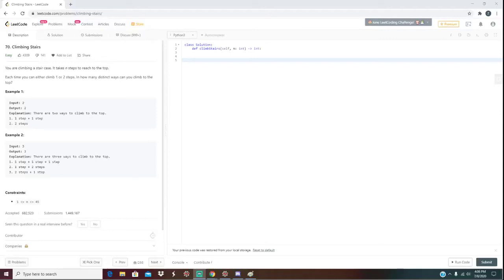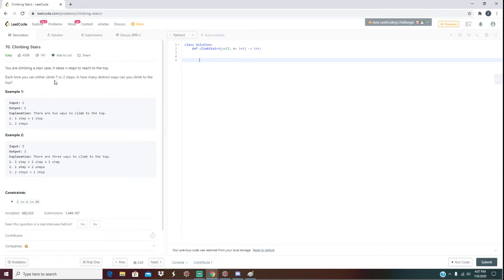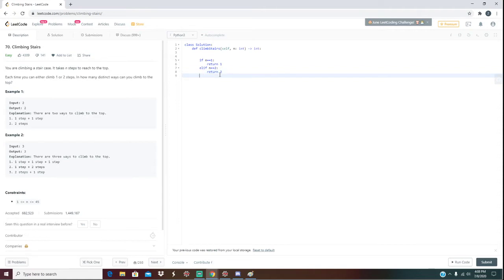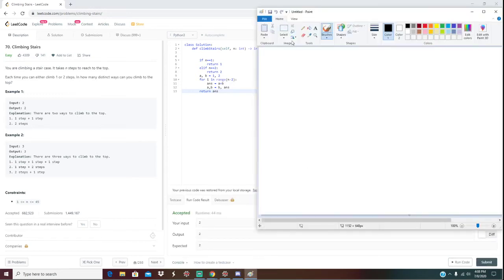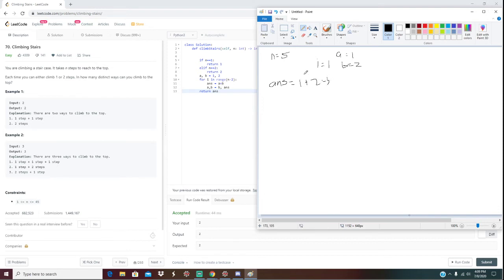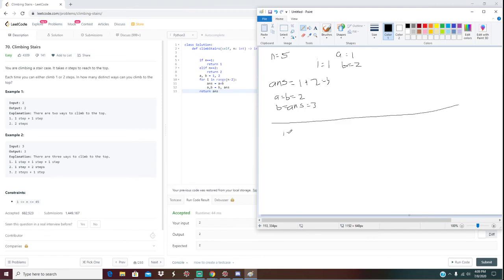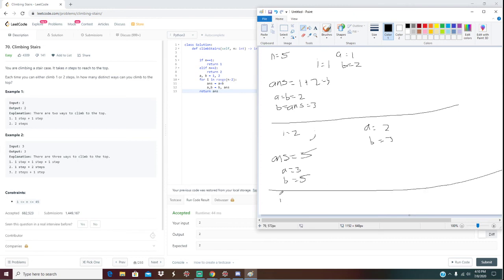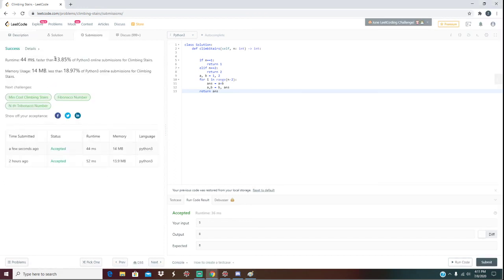[Leetcode 70] [Python3] Climbing Stairs